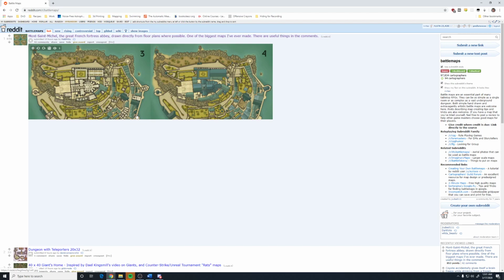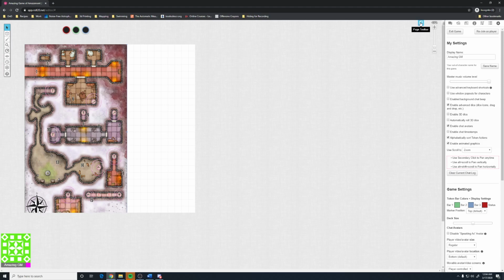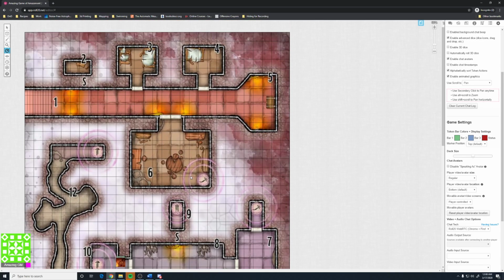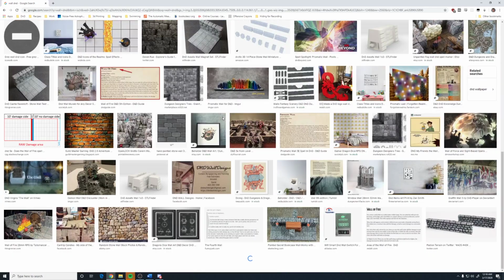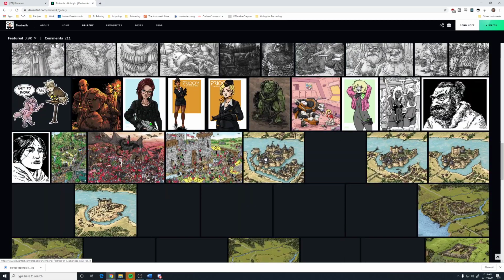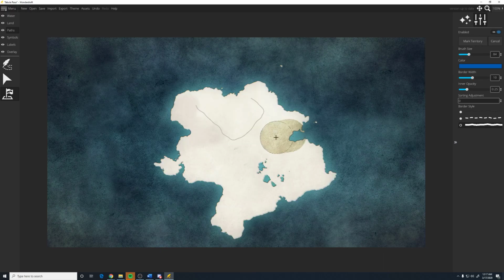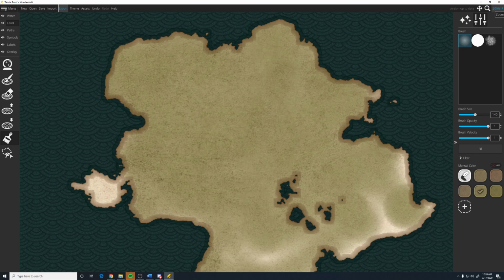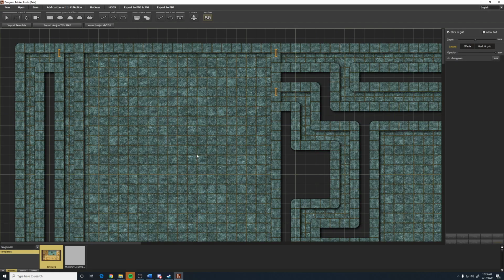Roll20: How to make maps in roll20, settings of maps, and programs I use for map making.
This video goes over how to make maps in roll20, how to adjust the settings of a map page, and how I tend to make maps.